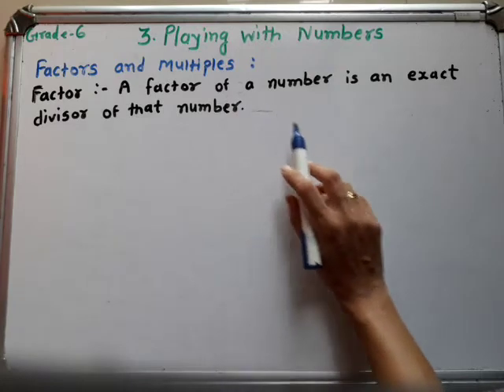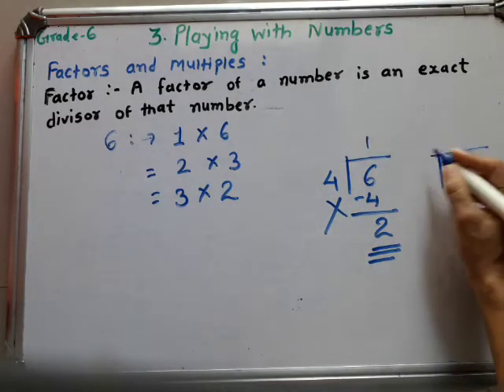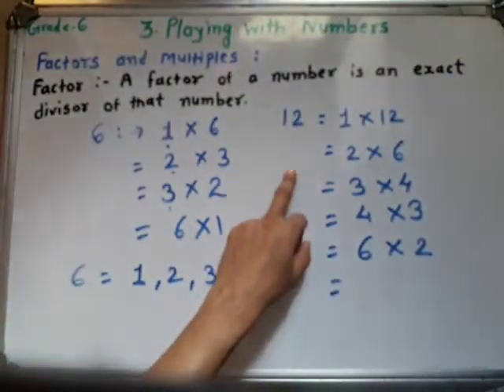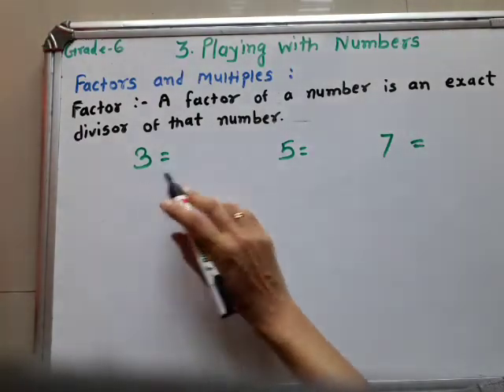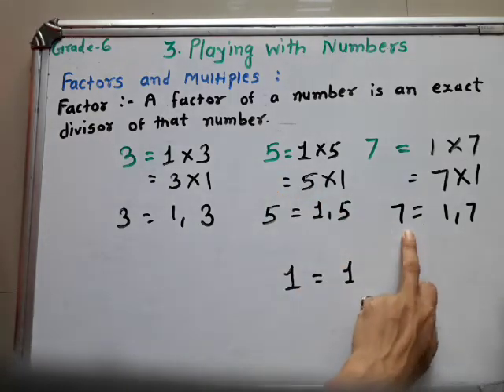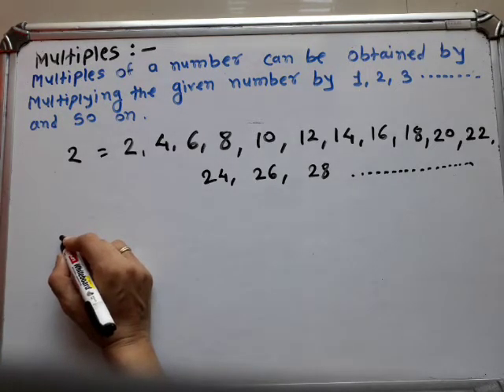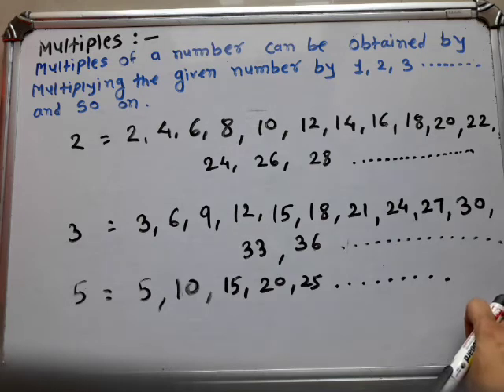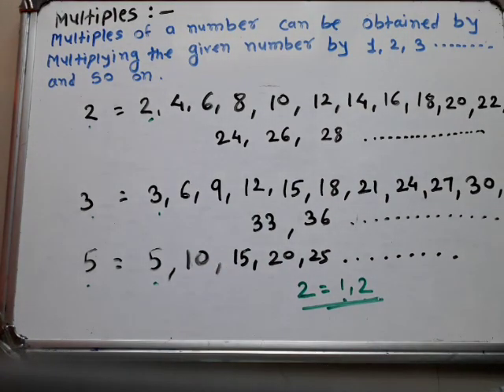3. playing with numbers